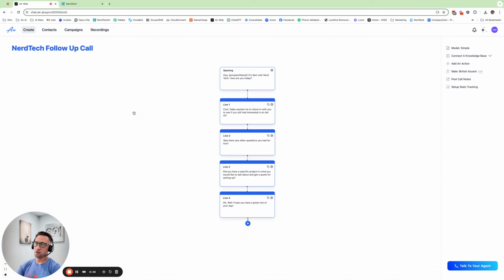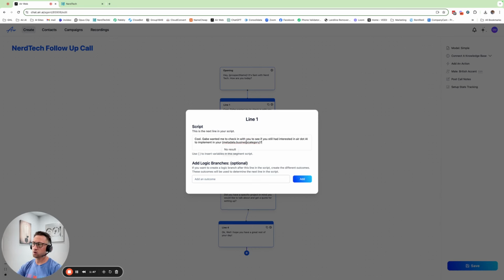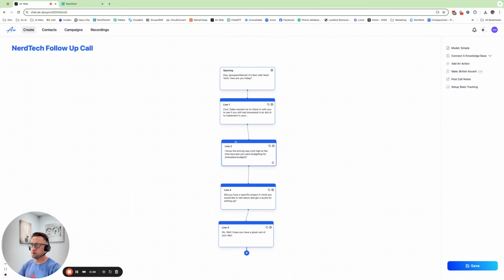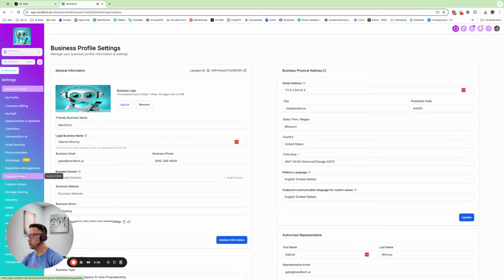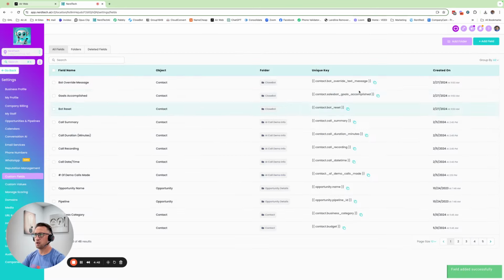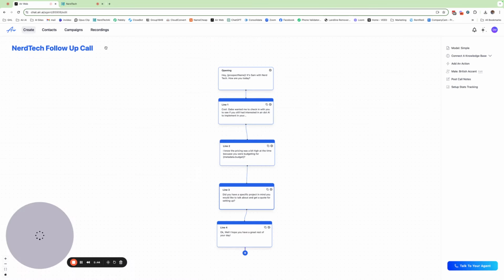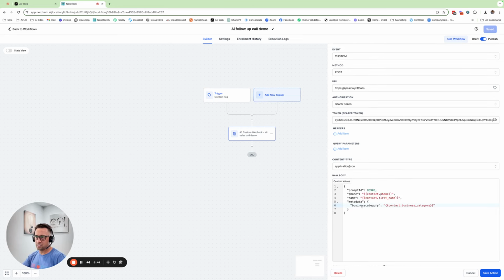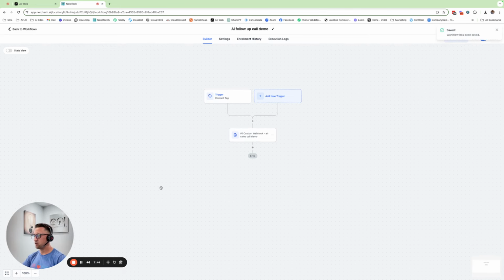Air.ai How To Use [Custom Contact Data] In YOUR CLIENT Calls? 🔥